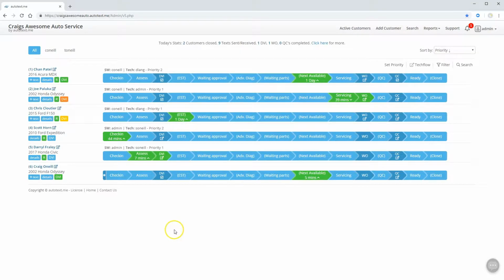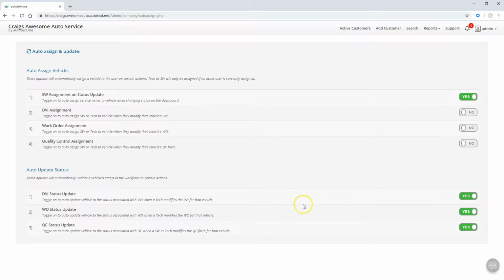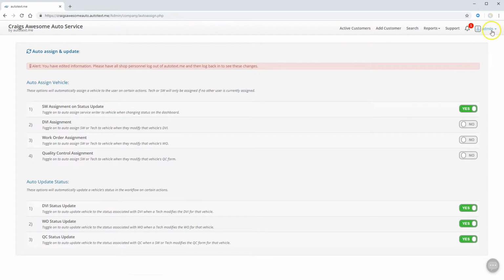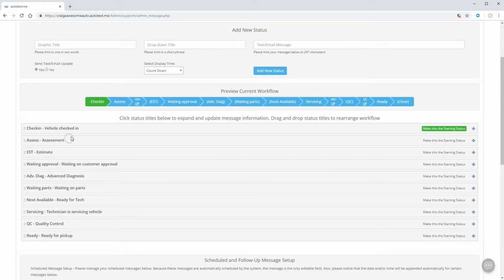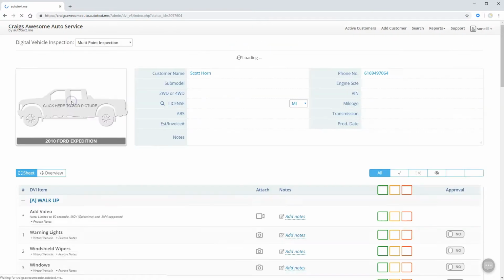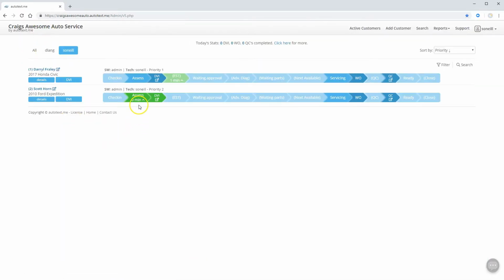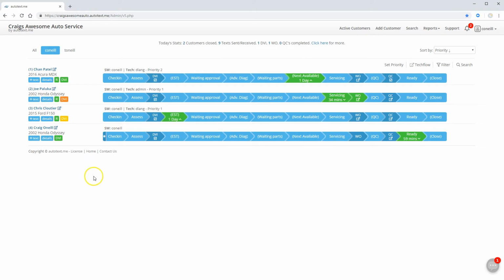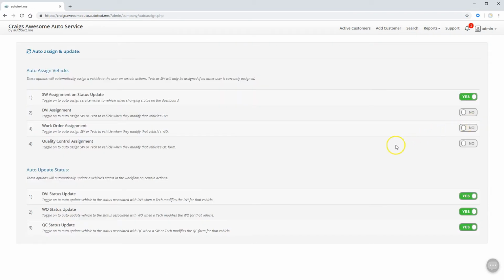Auto Assign and Update